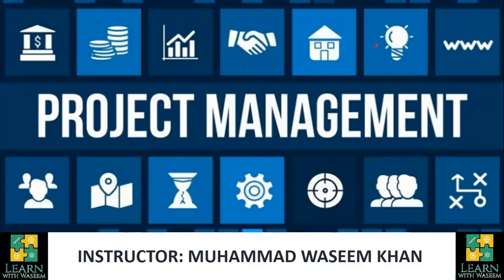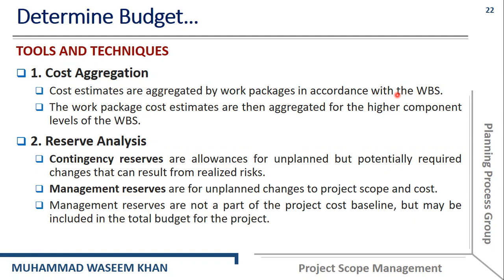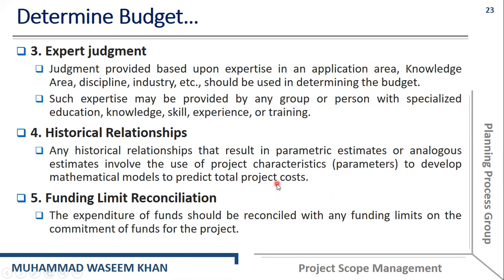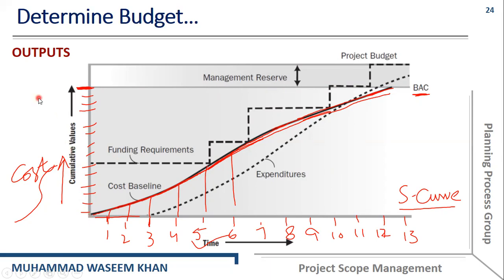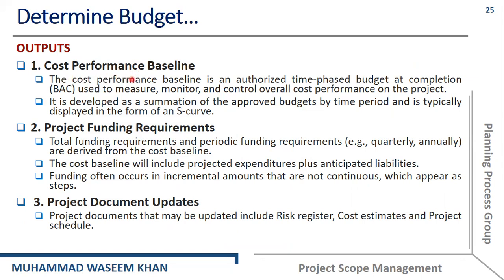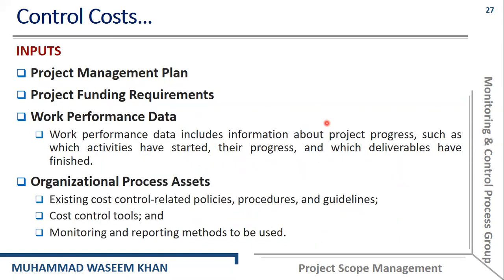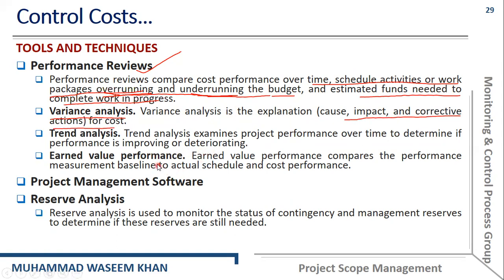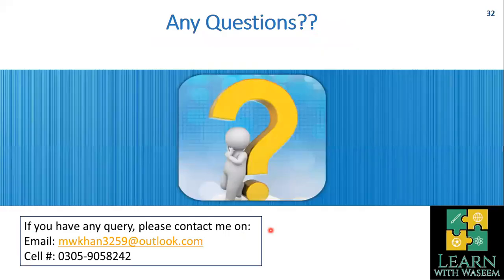Lesson 7 - Project Cost Management (Part 2)